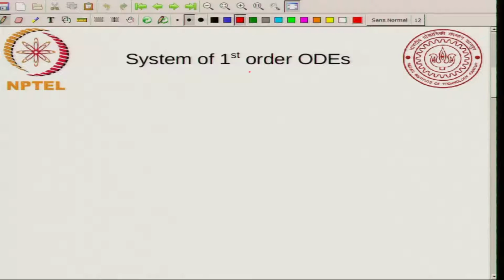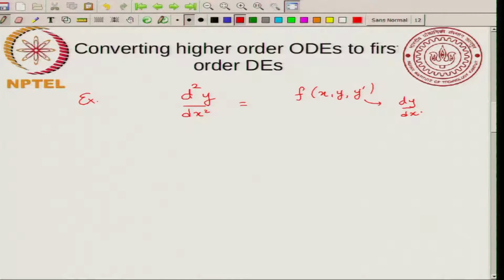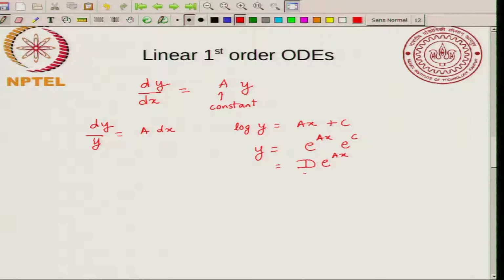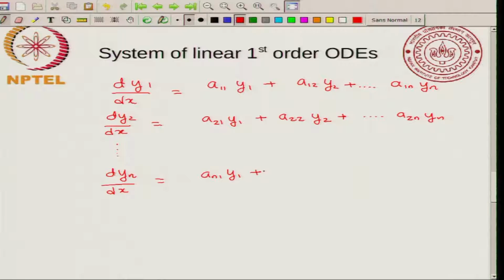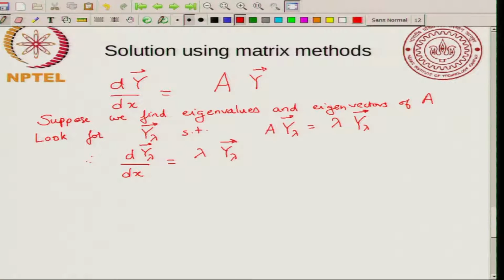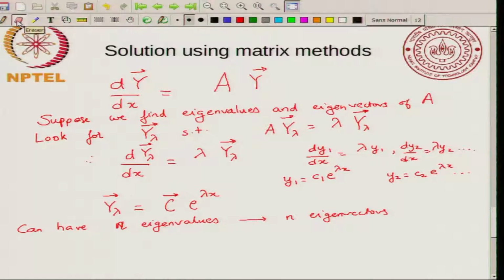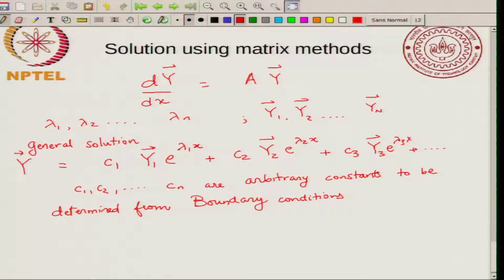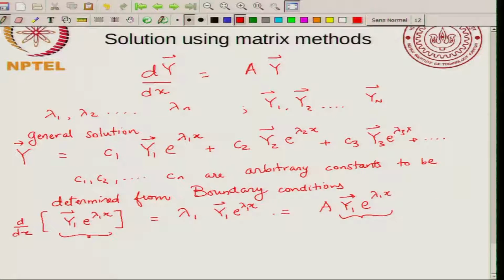Module 5 Lecture 24